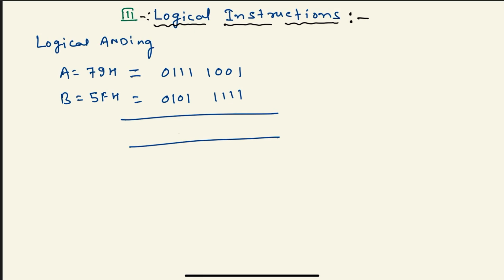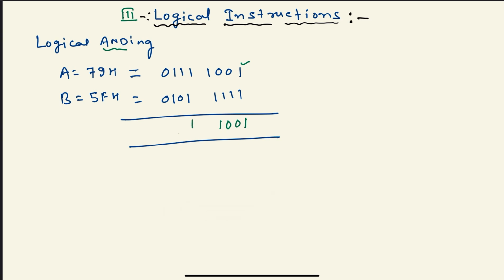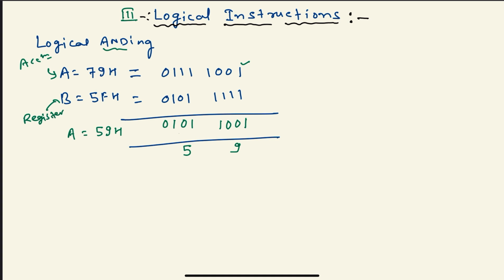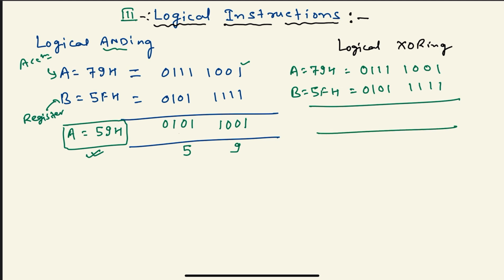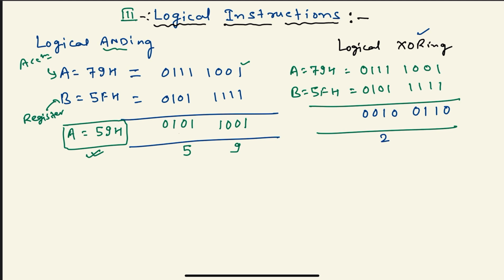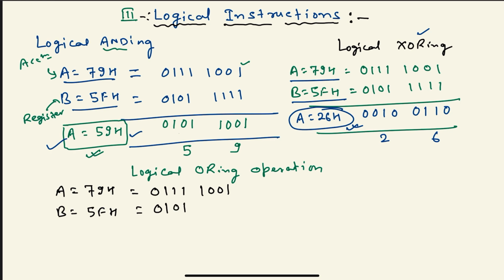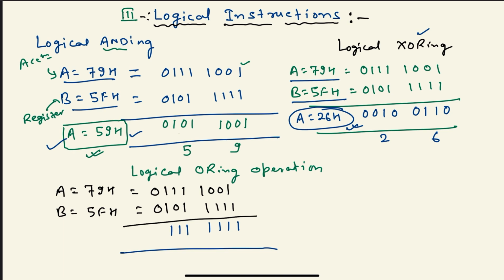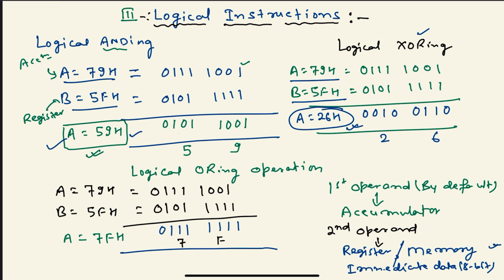Microprocessor-8085 | Logical Operations | AND | XOR | OR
Dear Aspirants,
In this video you can find concept of Microprocessor 8085 Logical Operations. Our videos can help candidates to calculate their Ability before GATE Exam.